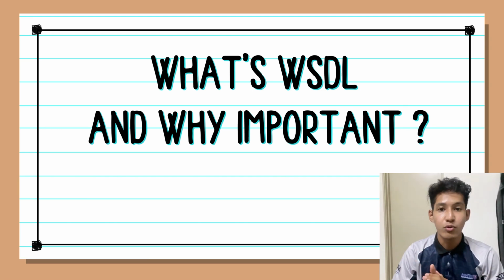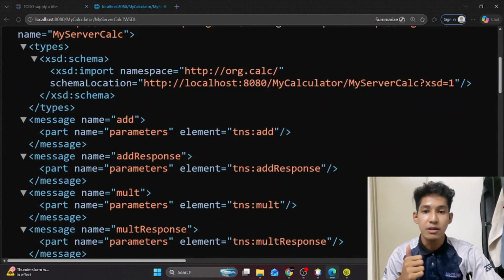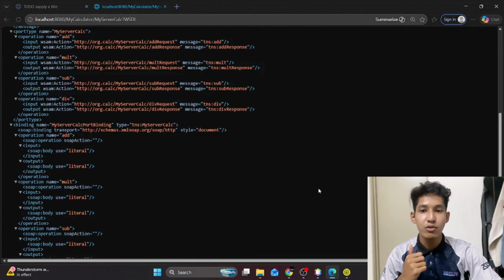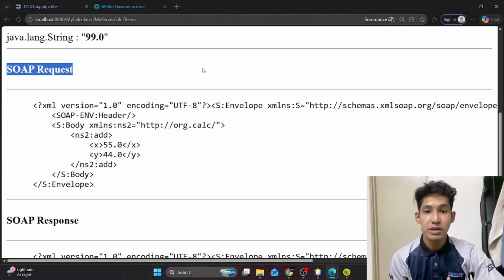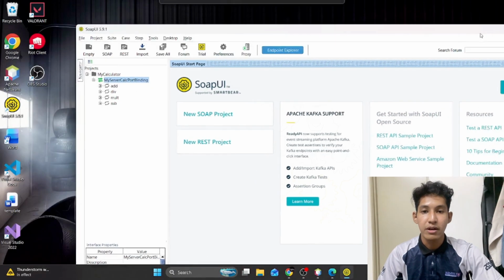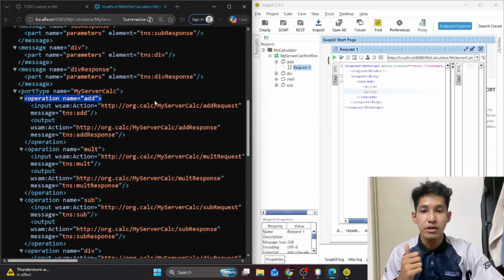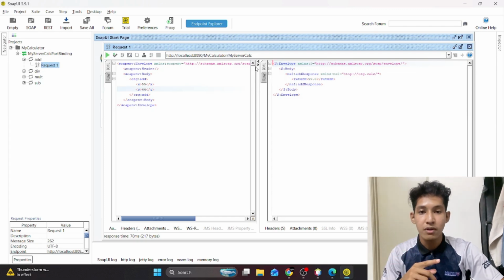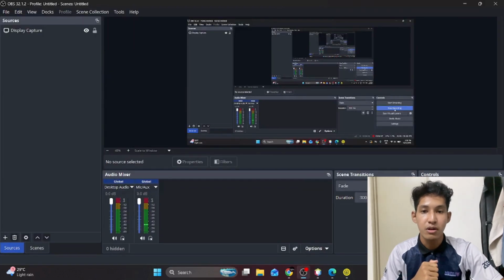lab5 ci240070 hazwan asyraf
BIW20404: Teknologi Web Service (Semester 2 : 2025/2026)